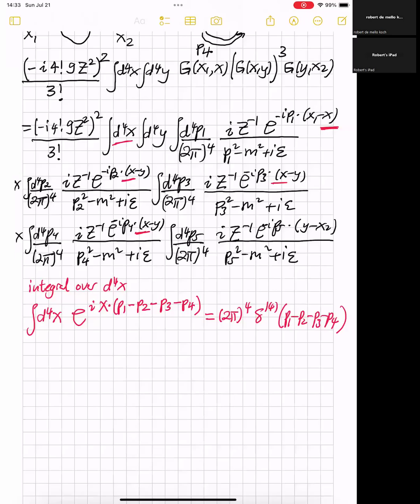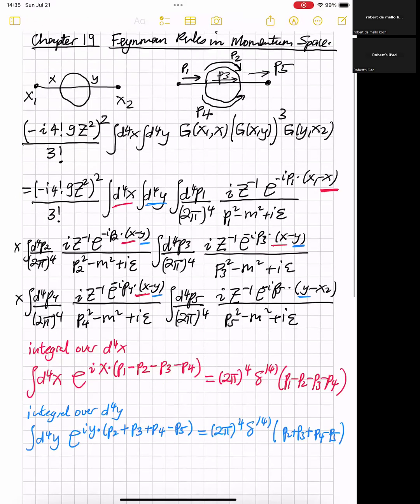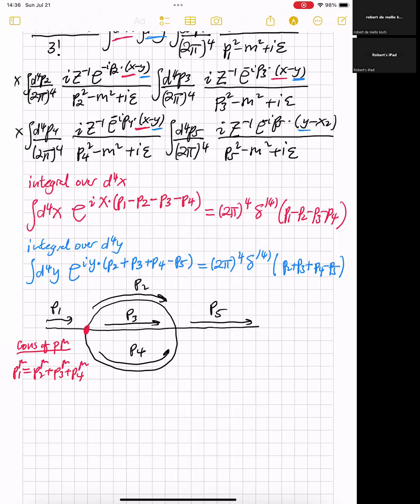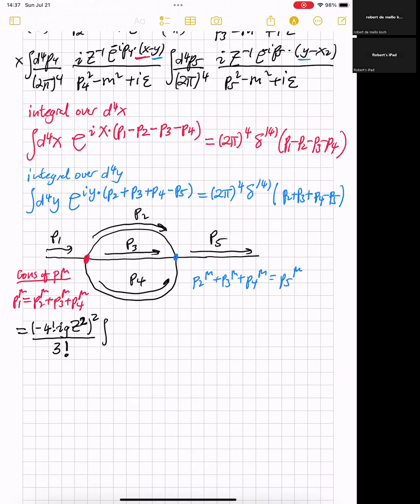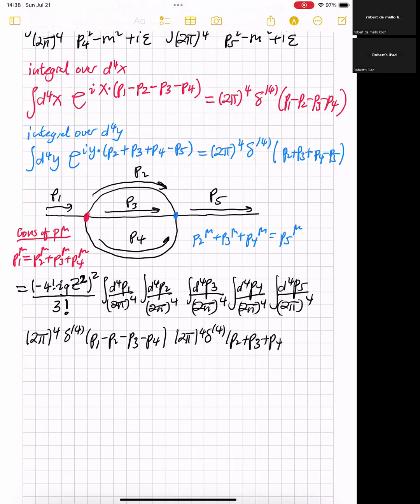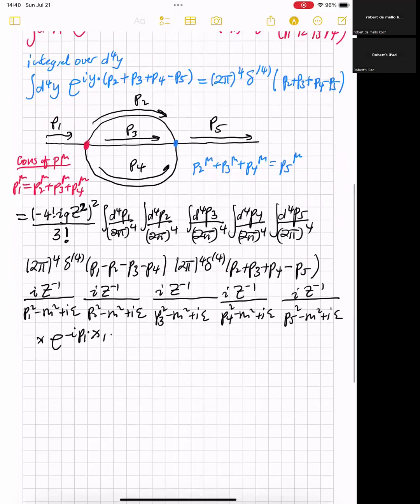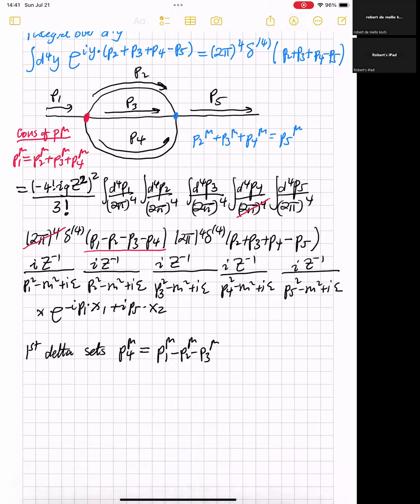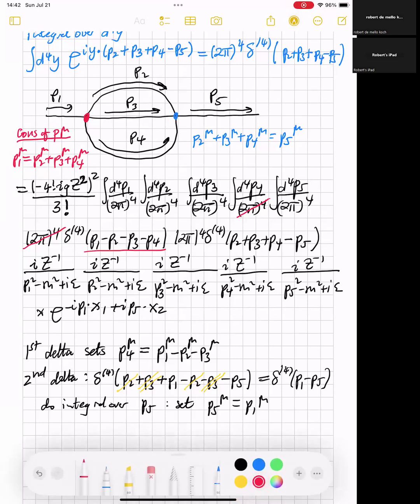Lecture 19 2 of 4